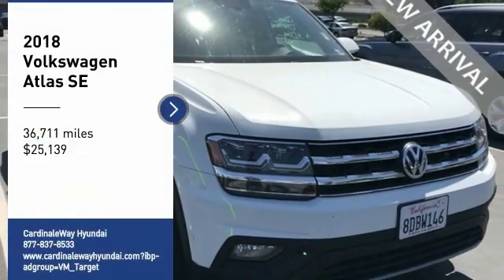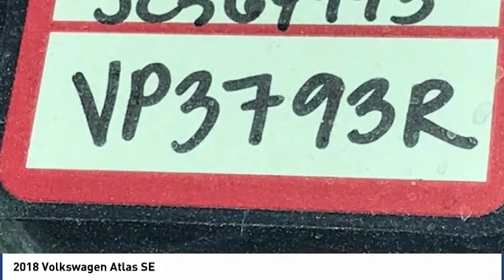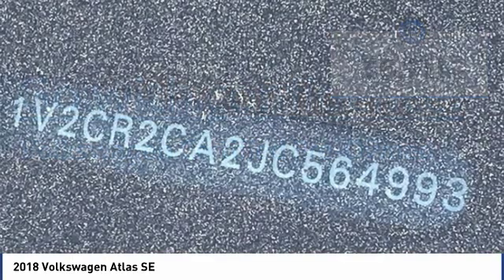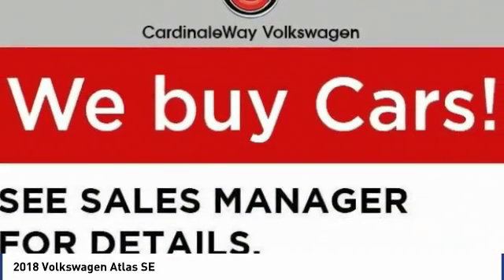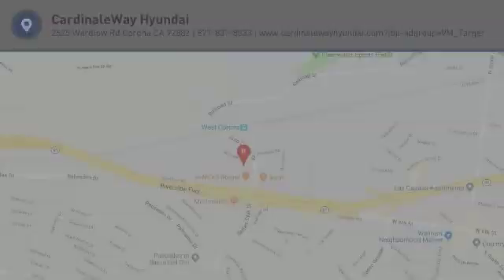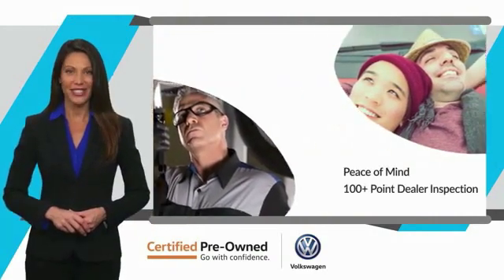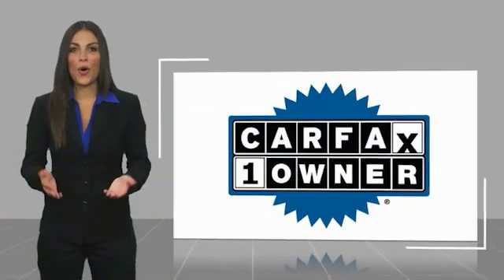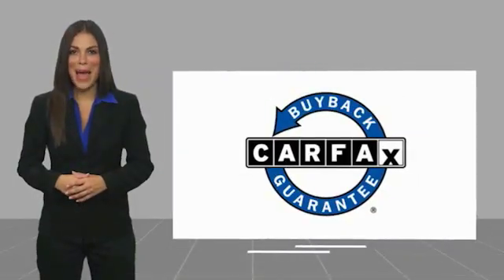2018 Volkswagen Atlas 2018 Volkswagen Atlas SE FOR SALE in Corona, CA VP3793R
CardinaleWay Hyundai
2525 Wardlow Rd

CARFAX One-Owner. Clean CARFAX. Certified. Black 2018 Volkswagen Atlas SE   CERTIFIED   FWD 8-Speed Automatic with Tiptronic 3.6L V6 CLEAN CARFAX,    MANAGER SPECIAL   , ONE OWNER,    CERTIFIED   , BLUETOOTH, MP3 CAPABLE, REAR VIEW CAMERA, BLIND SPOT MONITOR, Atlas SE   CERTIFIED  , 3.6L V6.  Inland Empire, Corona, Riverside, Ontario, San Bernardino, Chio, Chino Hills, Norco, Orange County, Yorba Linda 92882. Recent Arrival!  Volkswagen Certified Pre-Owned Model Year 2018 and newer vehicles Details:      Warranty Deductible:  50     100  Point Inspection     Vehicle History     Model Specific Limited Warranty, 12 Month/12,000 Mile beginning on the new certified purchase date or expiration of new car warranty expires (whichever occurs later), 2 Years of 24-Hr Roadside Asst. Transferability See Dealer for Details     Roadside Assistance   Experience the CardinaleWay difference. We develop outstanding relationships were everybody wins. Prices do not include dealer installed accessories.  Reviews:     Unlike the third rows of some rivals, the Atlas  can comfortably seat adults; all-around visibility is excellent for the class; cabin remains quiet and calm on the highway. Source: Edmunds  Vehicle price and availability are subject to change without notice.